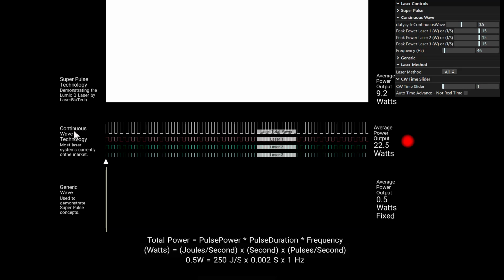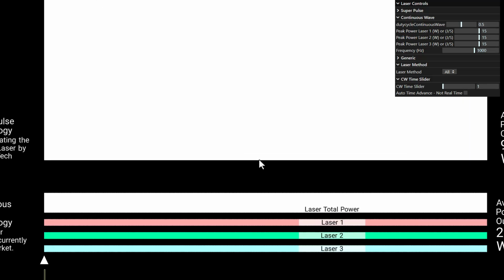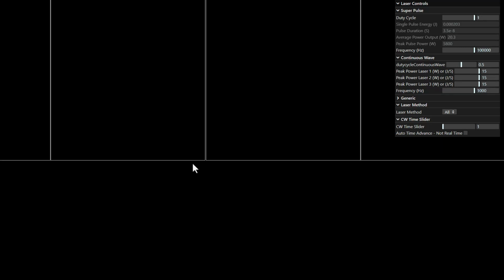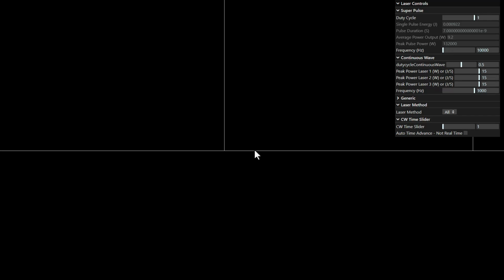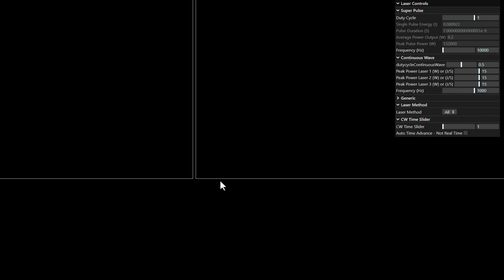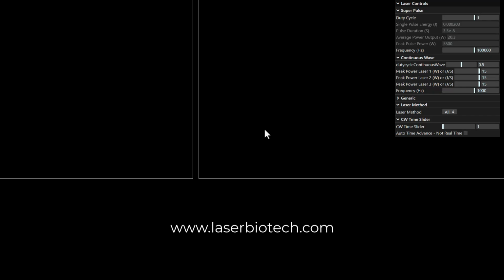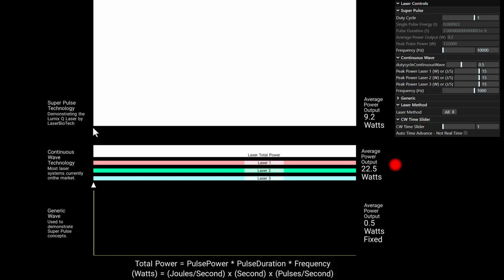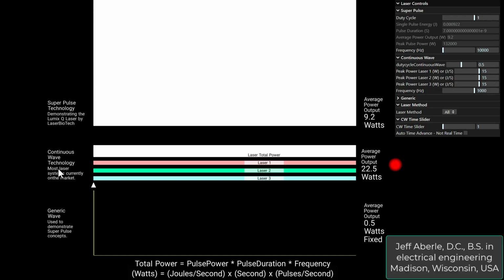Understanding the difference between Continuous Wave and Super Pulse - Short Version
This is a short video to quickly show the difference between these two fundamentally different types of laser systems.